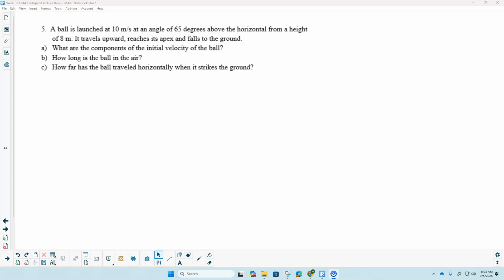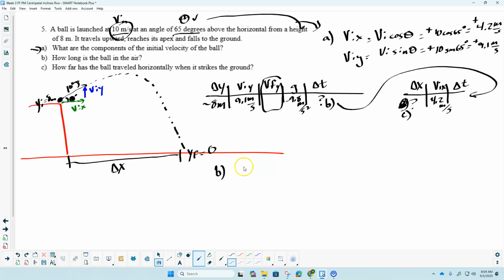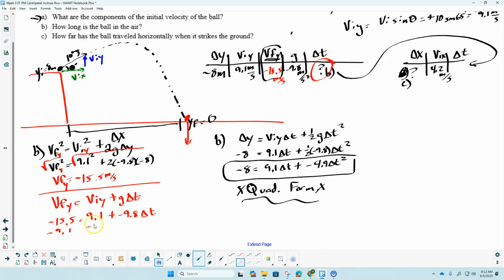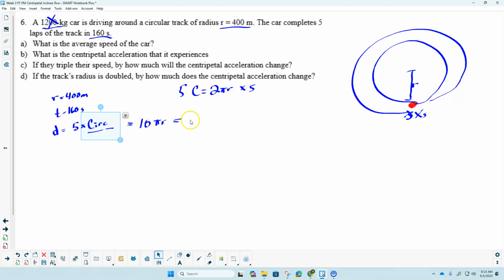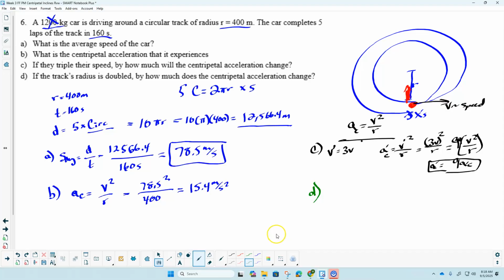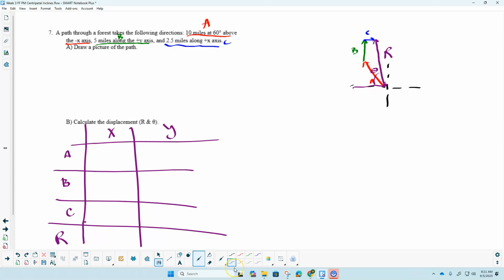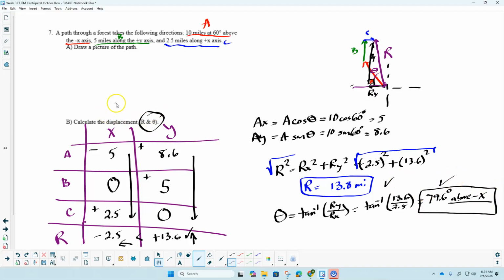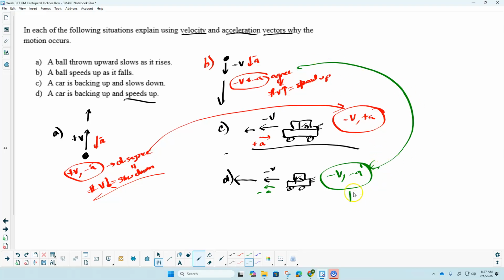PHY 205 Unit 1 Rvw Answers Pt2